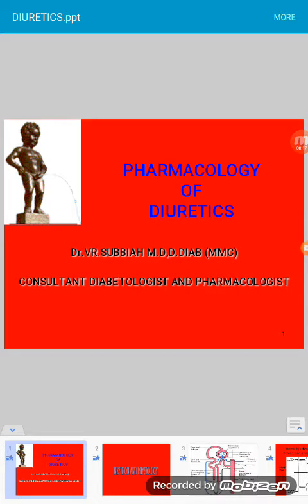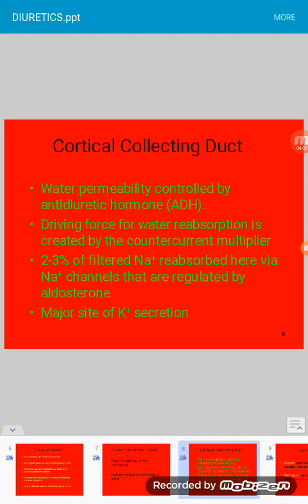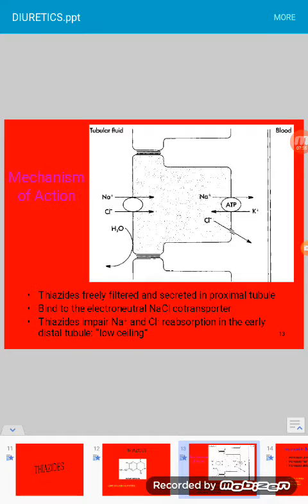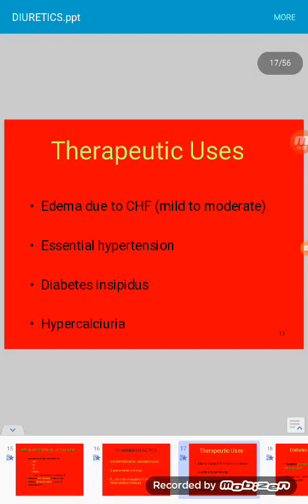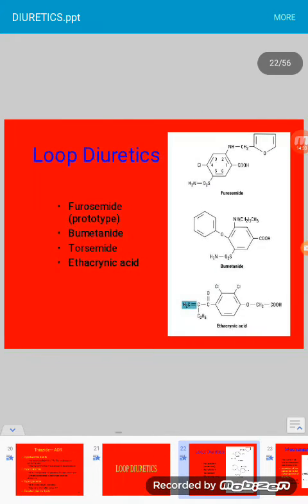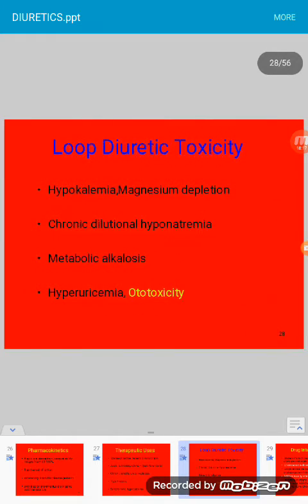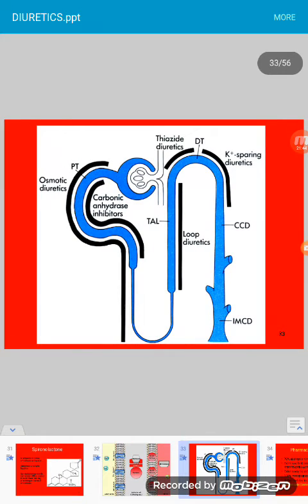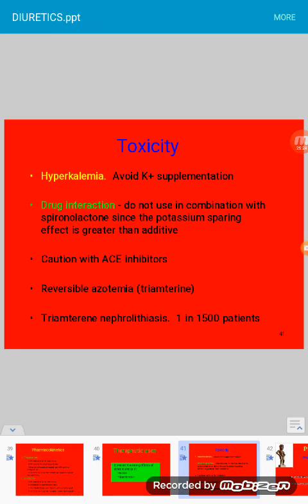Diuretics pharmacology part 1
For BDS 2nd year